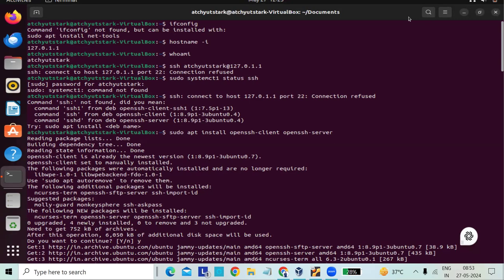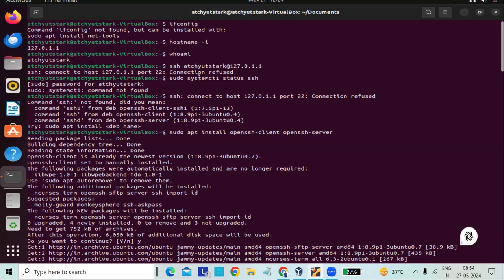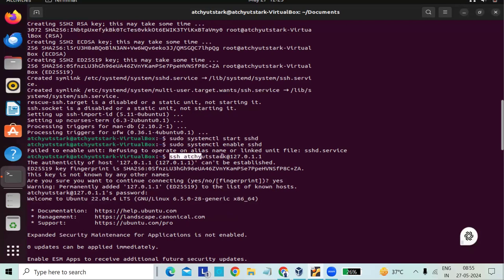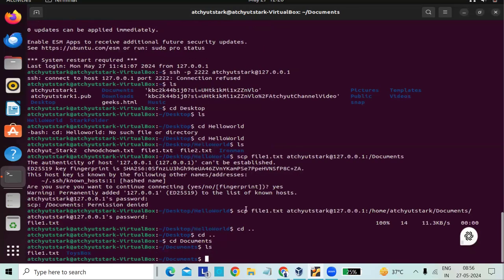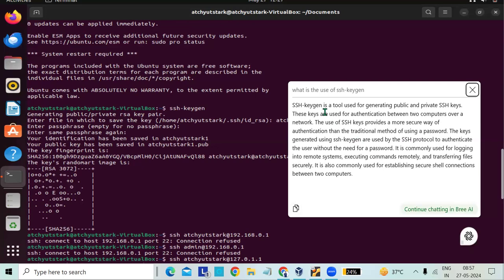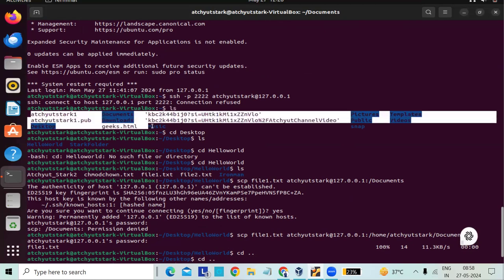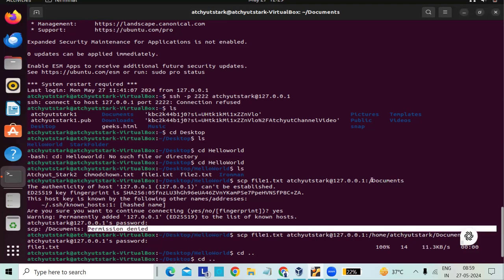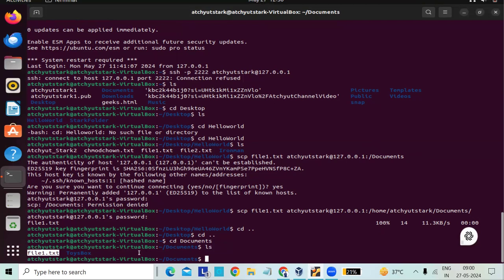Mastering Linux: Unlock the Power of SSH & SCP Commands!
🔐 Dive into the world of Linux with our latest tutorial where we unravel the mysteries of SSH (Secure Shell) and SCP (Secure Copy Protocol). Whether you’re a beginner aiming to fortify your remote connections or a seasoned pro looking to streamline your file transfers, this video is your ultimate guide. Join us as we demonstrate step-by-step how to securely access remote servers and transfer files with ease, all within the Linux command line. Don’t miss out on these essential skills that every Linux user and administrator should know! 🚀💻

👉 What you’ll learn:

The basics of SSH: What it is and why it’s crucial for secure communication.
Setting up SSH keys for password-less login.
Navigating SCP command syntax for efficient file transfers.
Practical tips and tricks to enhance your Linux command line proficiency.
Share your thoughts or questions in the comments below; we love hearing from you!"